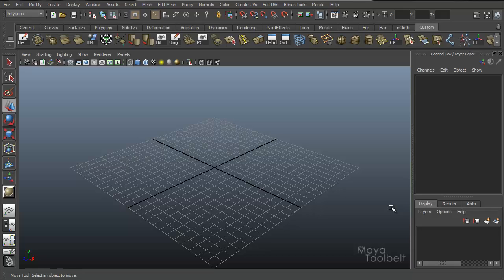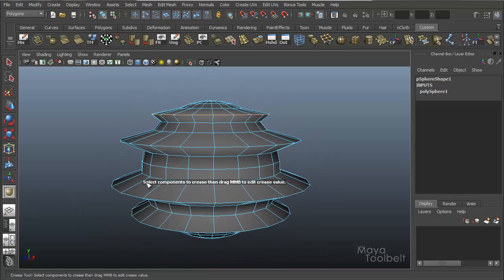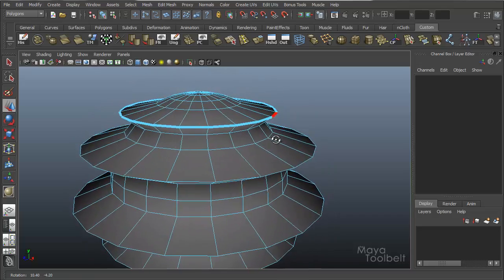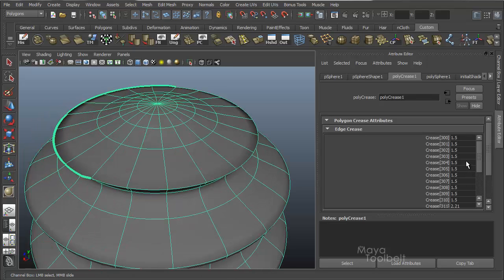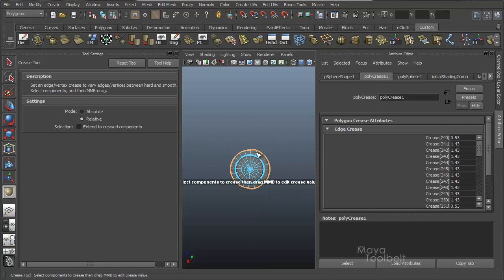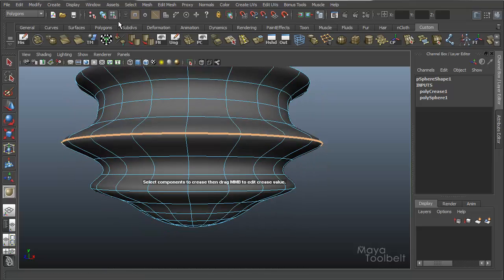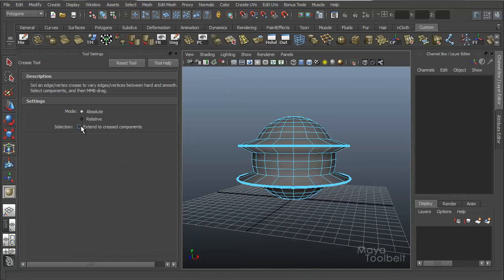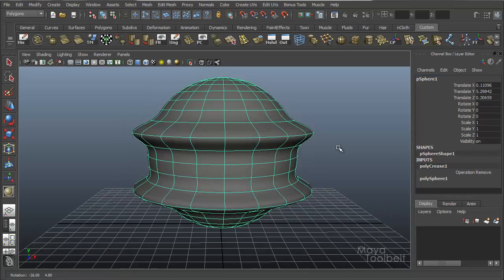The Maya Toolbelt - Crease Tool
A tutorial going over the ins and outs of the Crease Tool and its options in Maya. Also included is a how-to on creating Crease Sets.